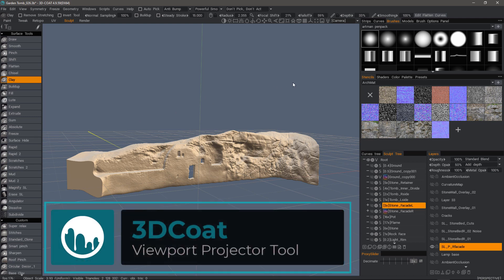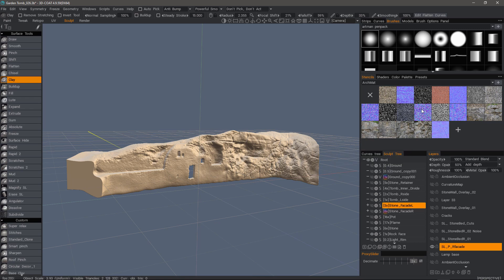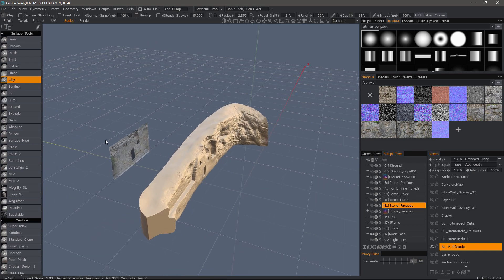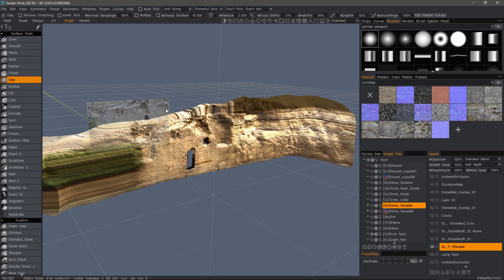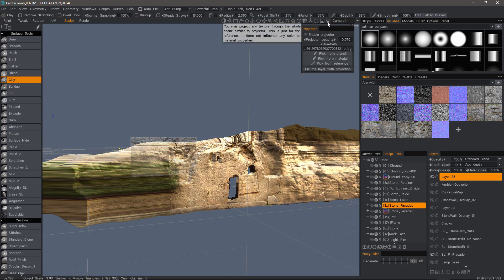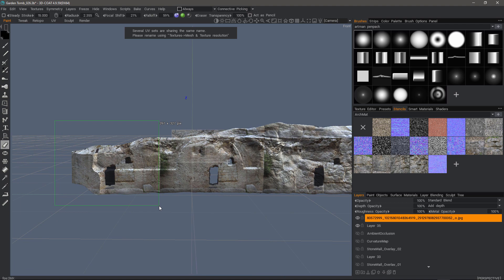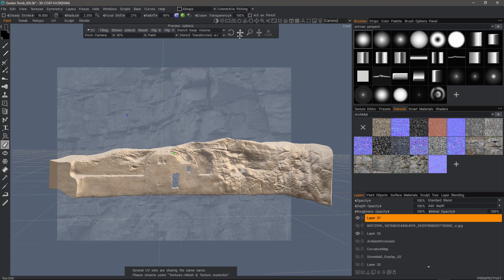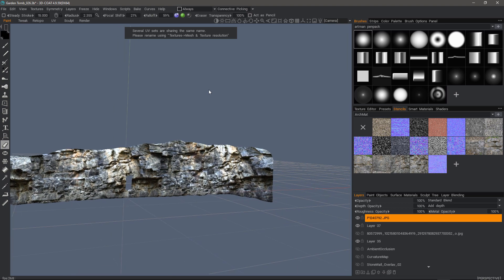Viewport Projector Tool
This video demonstrates the usage of the new Viewport Projector tool, that projects an image onto a model, in the viewport, using either a Reference Image, Stencil or Material as the basis for that projection.

The main purpose is for viewport reference, and has practical uses that weren't previously available.